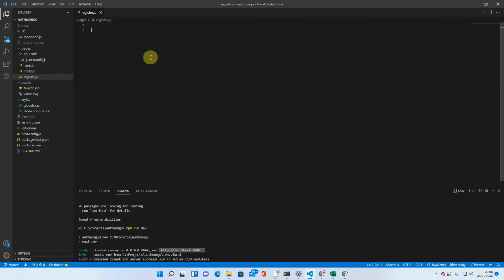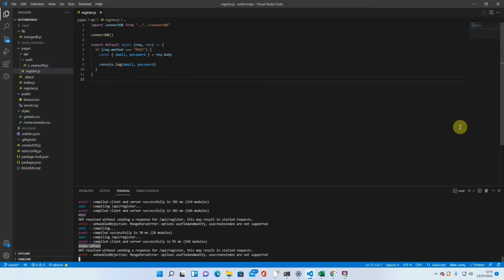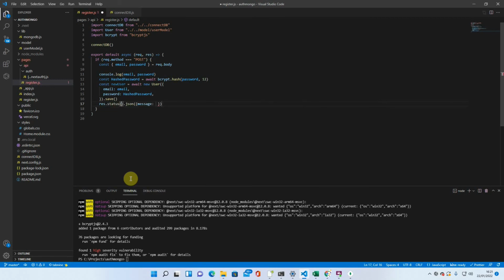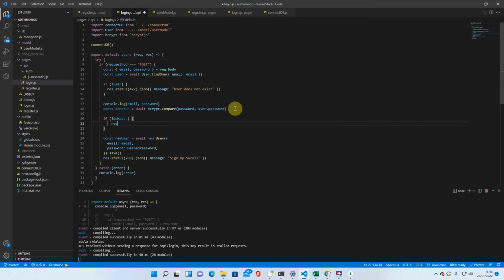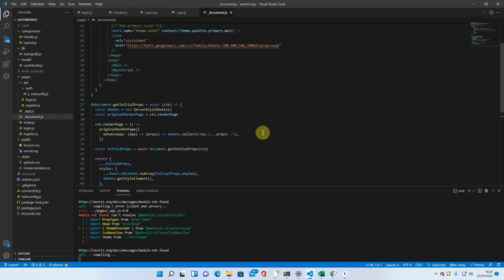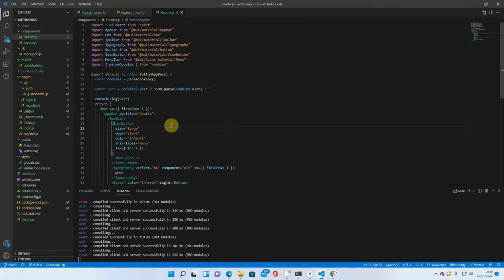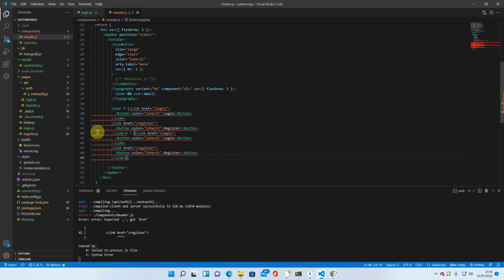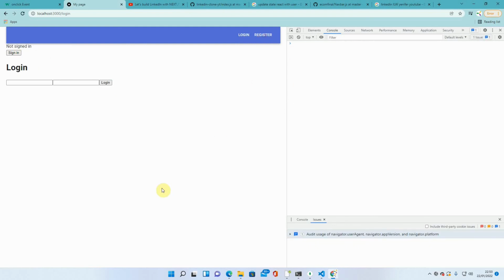Next-Auth v4 Authentication app Mongo DB Mongoose | Part 2 of 6